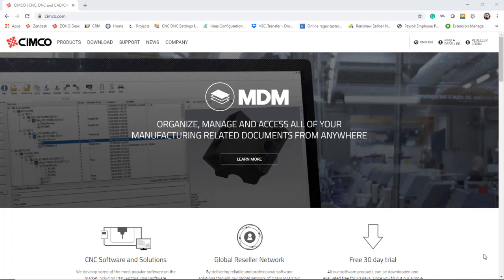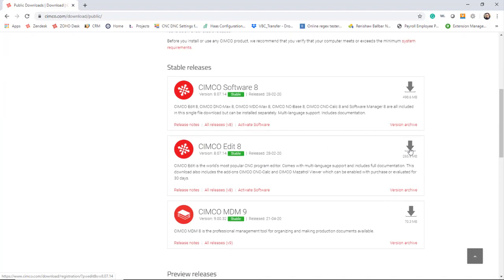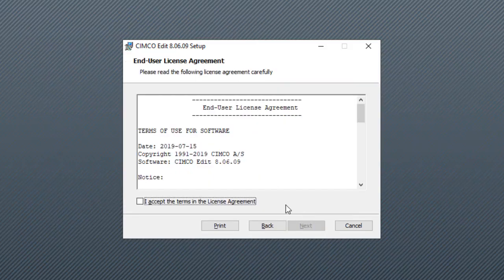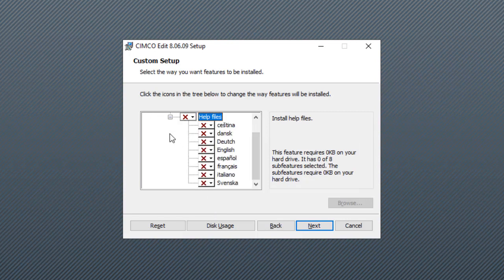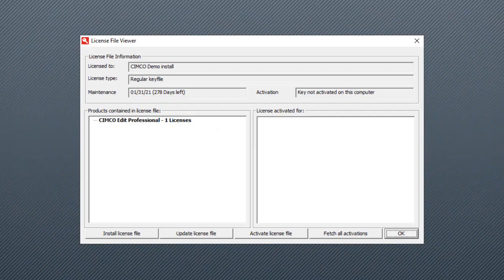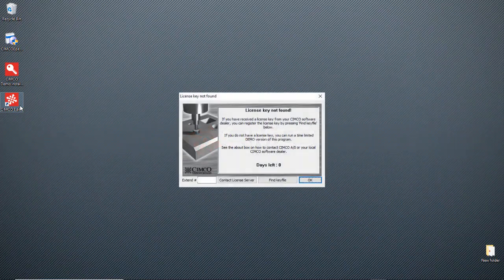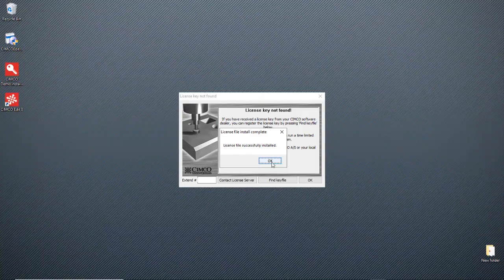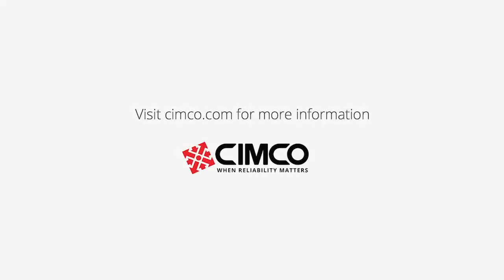How to install CIMCO Edit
In this video we walk you through the process of downloading and installing CIMCO Edit.